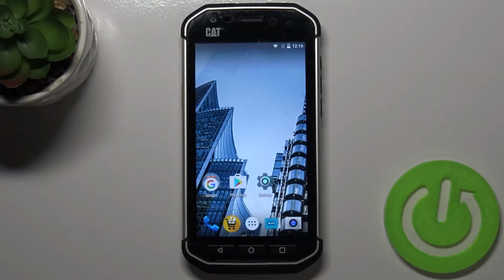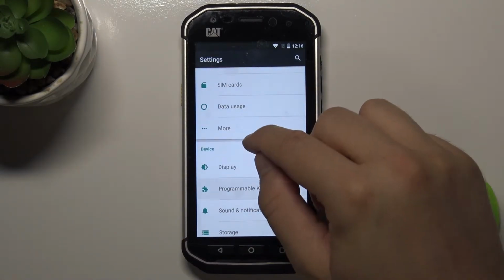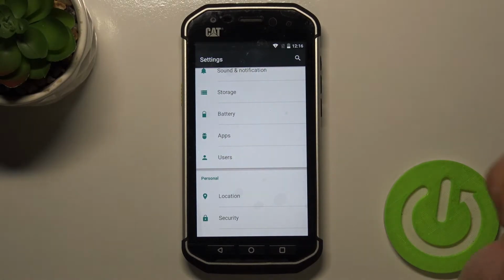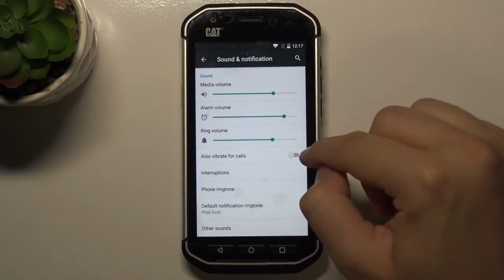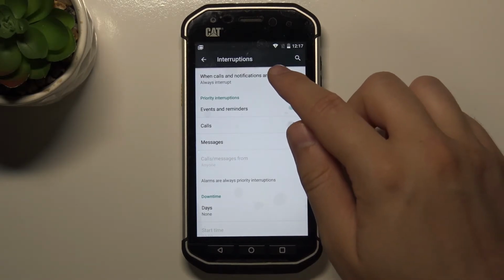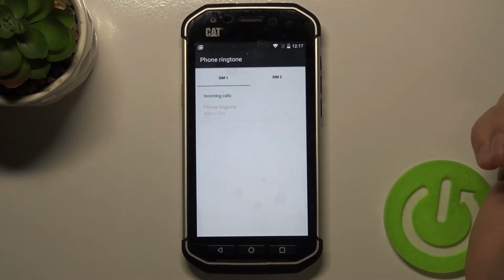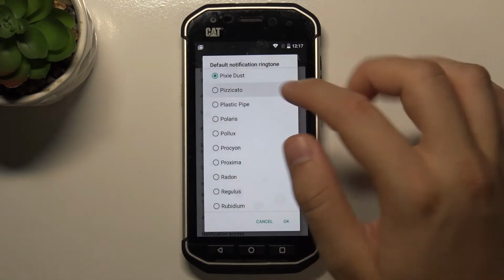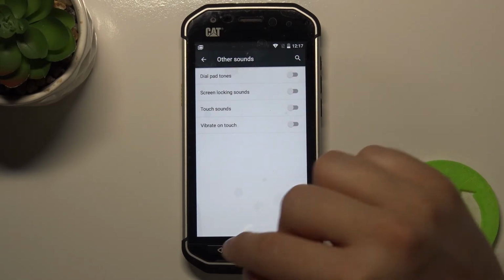How to Find & Manage Sound Settings on CAT S40 – Customize Sound Options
Our group of specialists has been working on a new video that will teach you how to adjust the bass and set the best sound quality on your CATERPILLAR S40 device using Main Sound Customizations. Now you will not get frustrated when during incoming calls or messages there is a sound or a song that you do not like being played.

How to Change Sound Settings on CAT S40? How to Manage Sound Options on CAT S40? How to Adjust Bass in CAT S40? How to Volume Up High Tones on CAT S40? How to Set Up the best Sound Quality of CAT S40? How to use preconfigured Sound Presets on CAT S40?